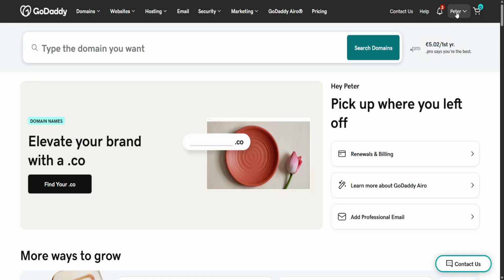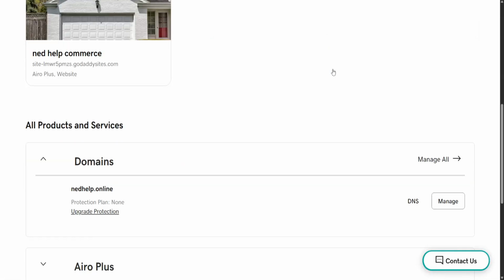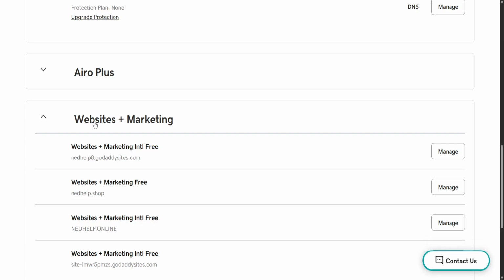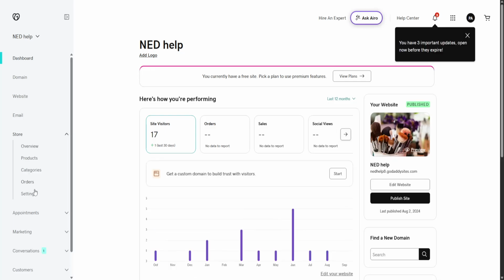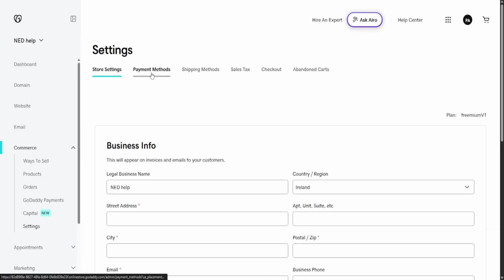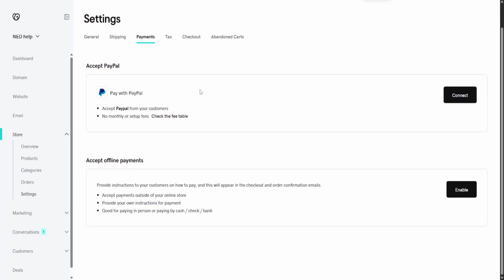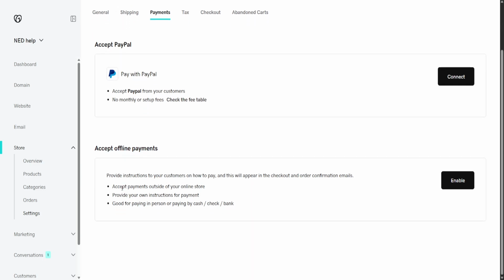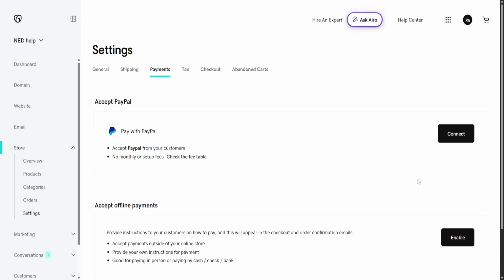How To Add Payment Method On GoDaddy (2026)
In this video I show you how to add a payment method on GoDaddy. If you want to learn how to accept payments on your website created with GoDaddy then this is the tutorial for you.